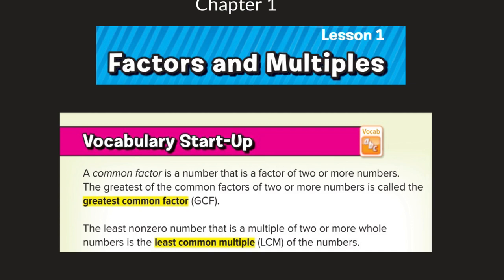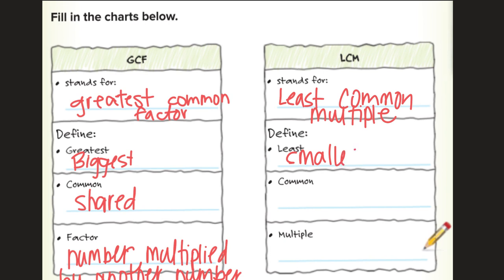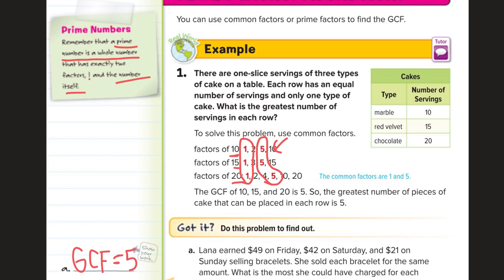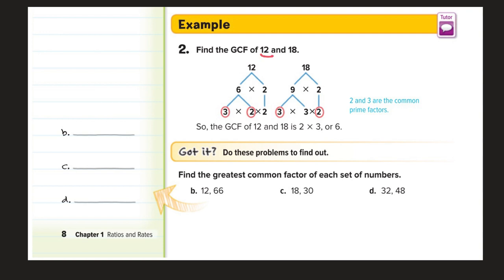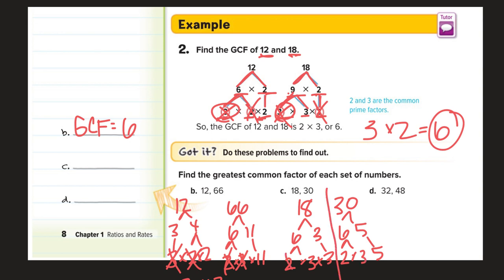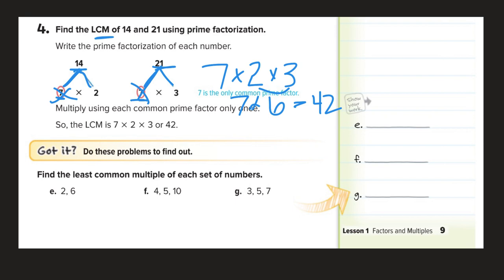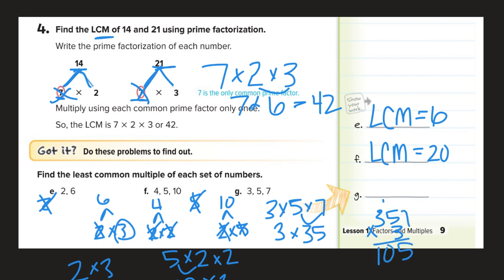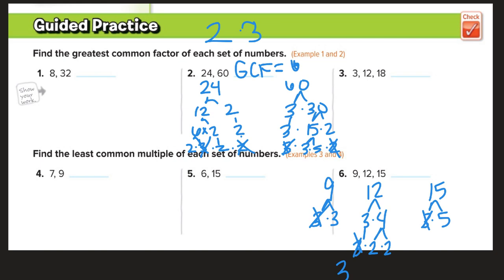Gr6 1-1 Factors and Multiples